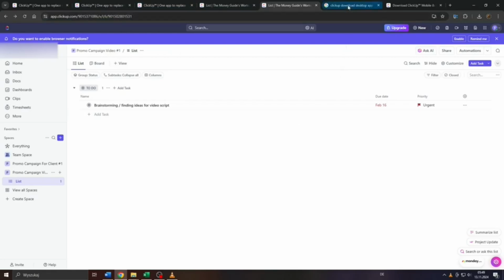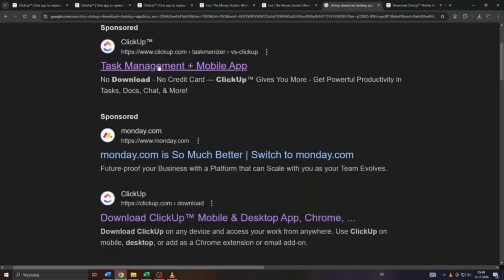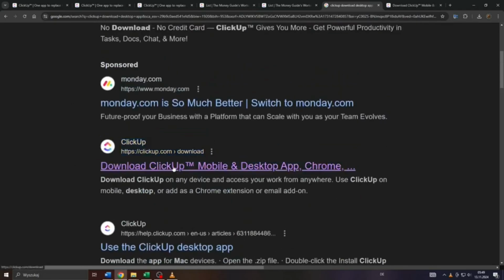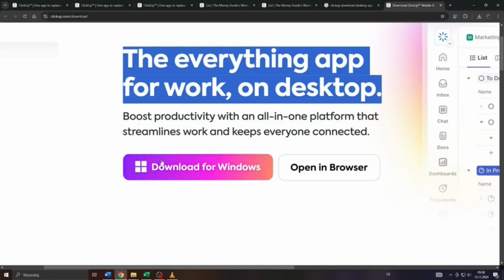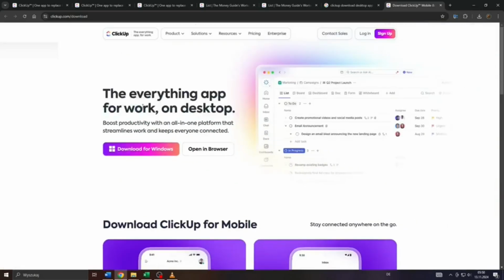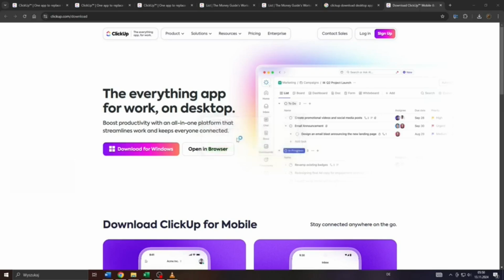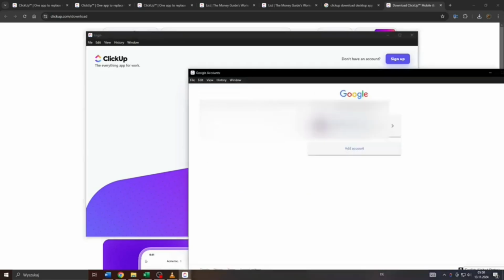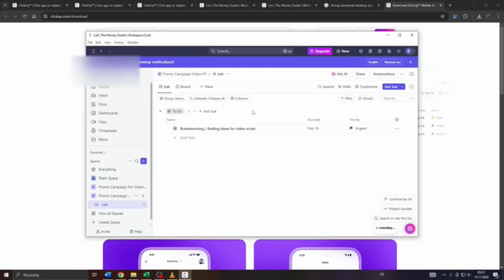How to Download and Install ClickUp App on PC & Laptop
In this tutorial video we show you how to download and install the ClickUp app on your computer.